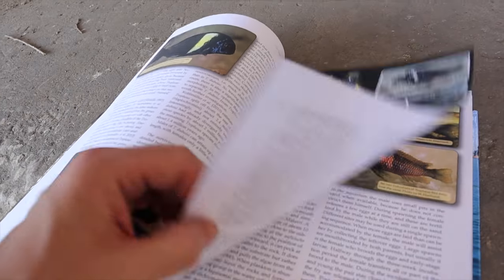Do NOT do this with Lake Tanganyika fish! | Jay Wilson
About Jay Wilson:
Hi My name is Jay Wilson and I am an avid African cichlid keeper and owner of NorthFinUSA. I love Keeping Fish and educating folks on how to keep a crystal clear aquariums along with helping Fishkeepers get started in the fish hobby. When I am not messing with Cichlids I am playing with my son and spending time with family. I currently keep Shell Dwellers, African cichlid Predator Haps,  Peacocks along with Tropheus and Goby. My dream tank would be a massive lake Tanganyika community tank that I am working on currently.